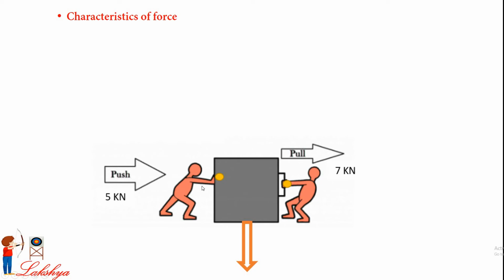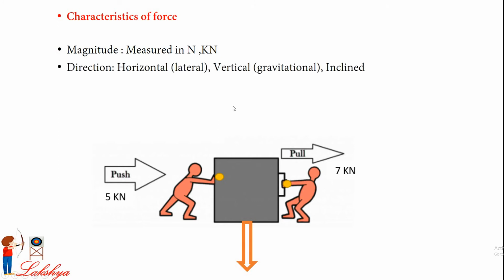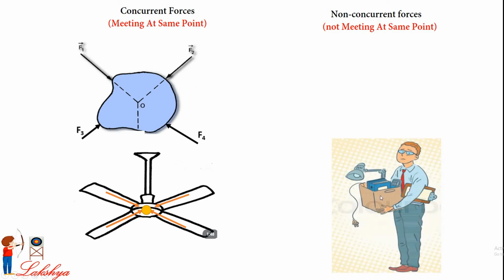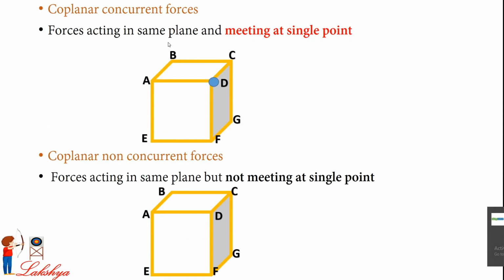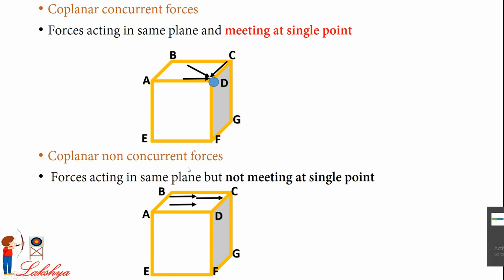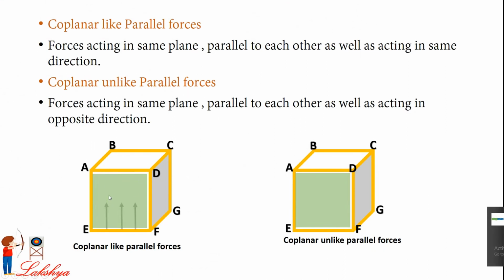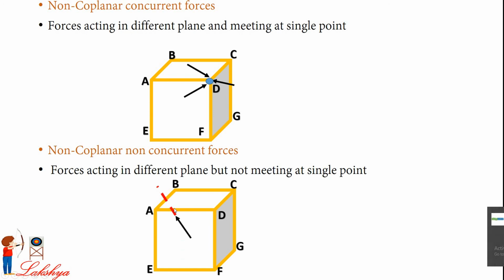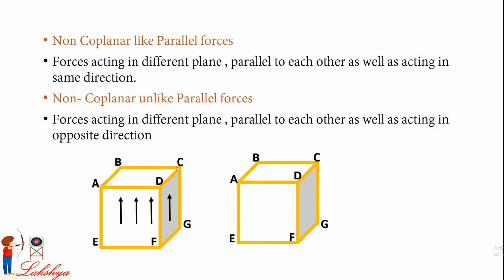SYSTEM OF FORCES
(i) Characteristics of force
(ii) basic division of system of forces
(iii) division of coplanar forces
(iv) division of non coplanar force